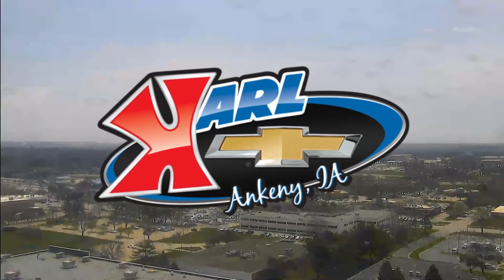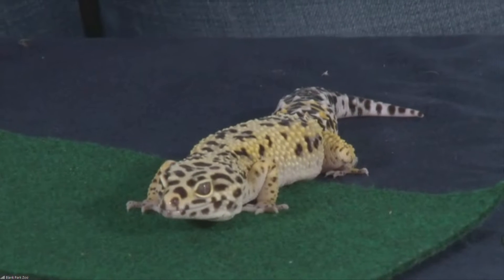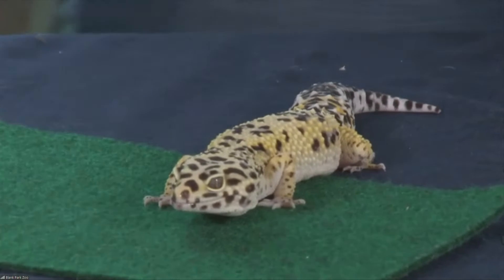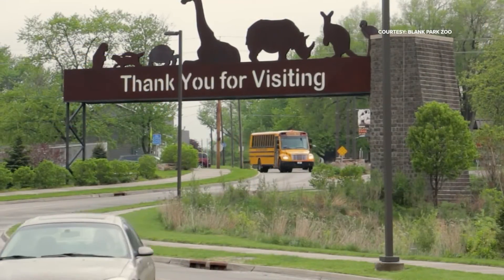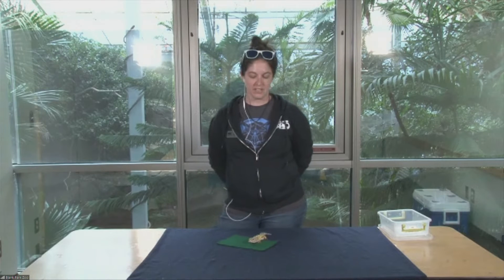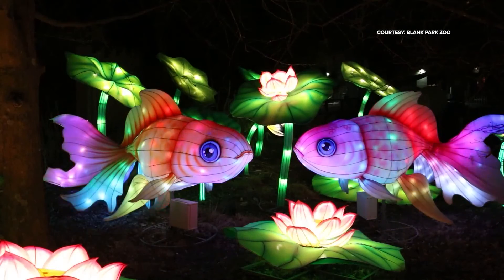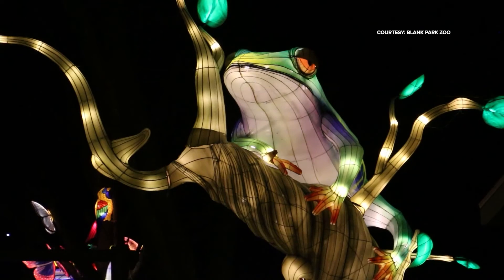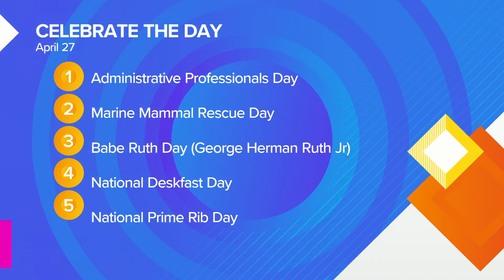Leopard Gecko & Field Trips at the Blank Park Zoo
Jessica Schellhorn, Blank Park Zoo, visits with a Leopard Gecko and teaches us a little about this creature. Plus, details on taking a "Field Trip" to the Zoo!